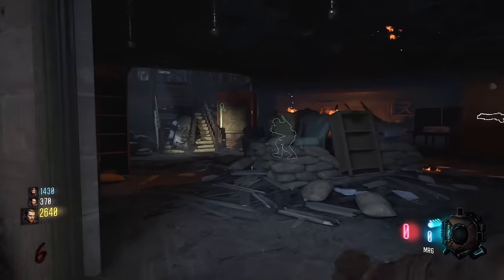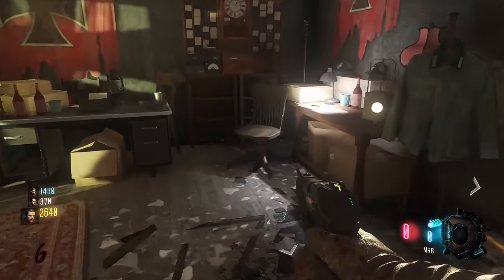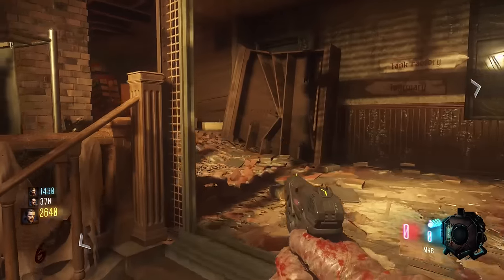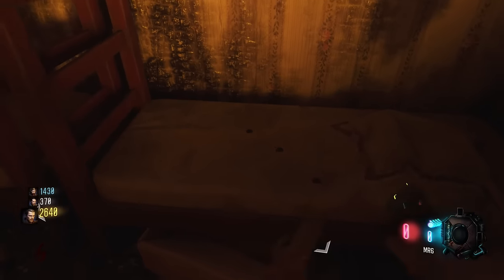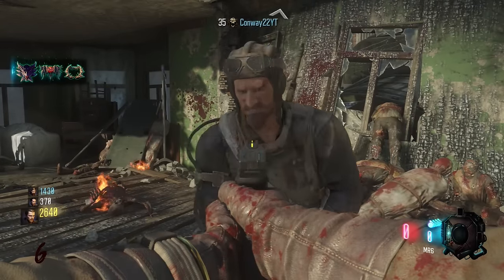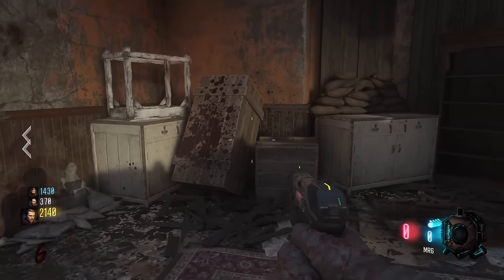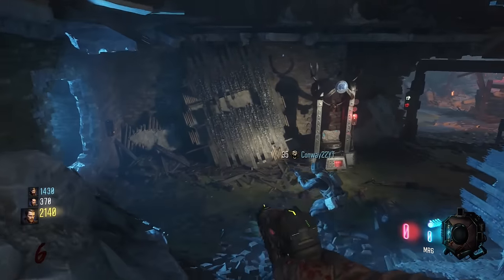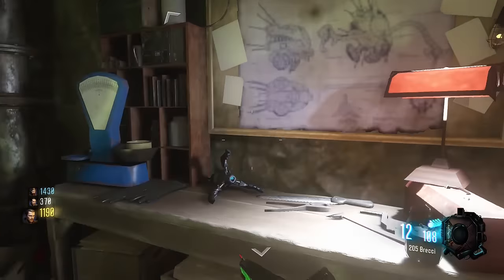ALL GOROD KROVI SHIELD PART LOCATIONS (Black Ops 3 Zombies Dragon Shield Guide Build)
ALL Gorod Krovi shield locations - every dragon shield spawn point in Gorod Krovi for Black Ops 3 Zombies.

No nonsense, straightforward guides are back. :)

- Milo x